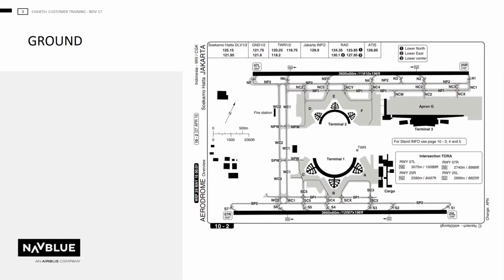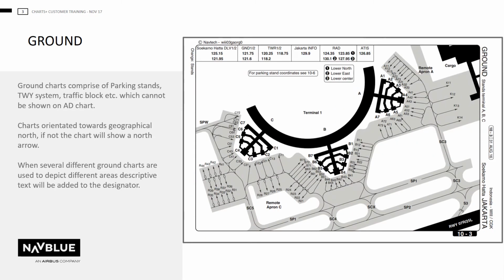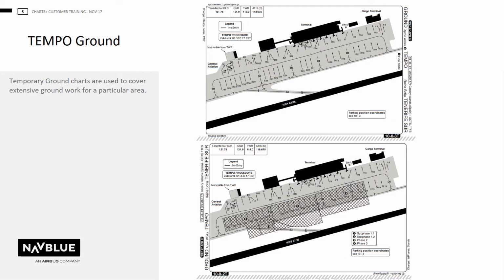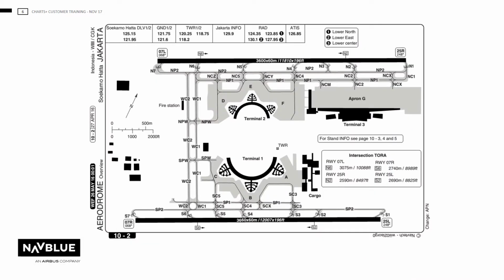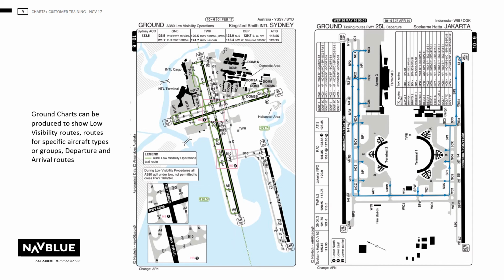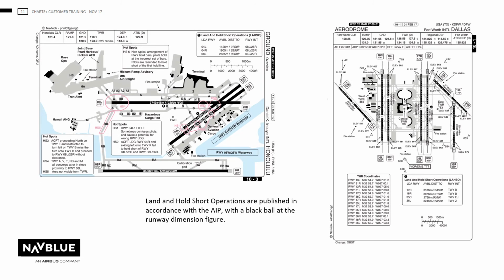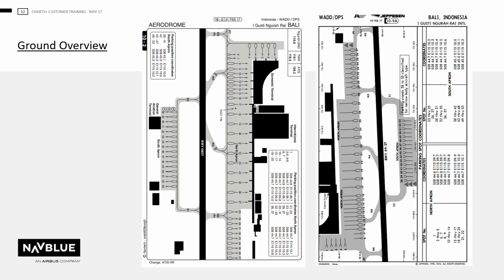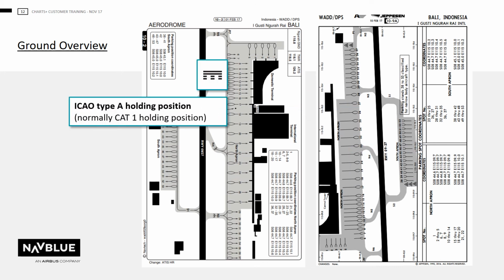NavBlue Chart Chapter 3 Ground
The Video Created By Nav Blue Team an Airbus Company
Sharing to make easier access